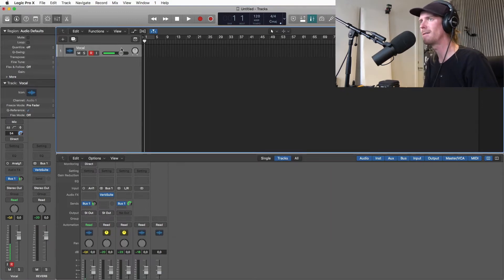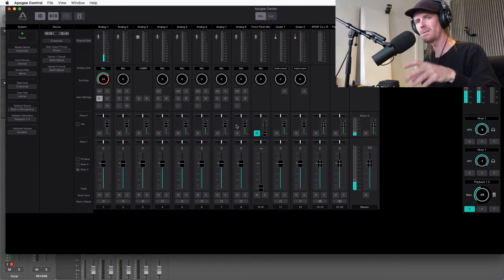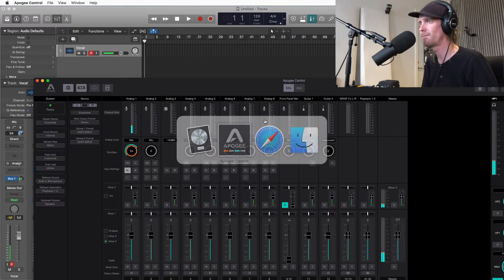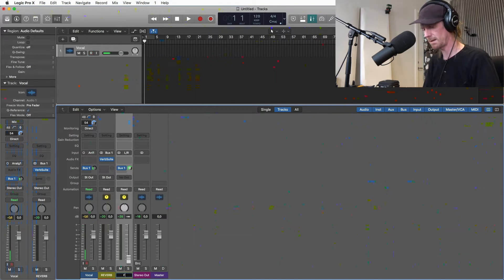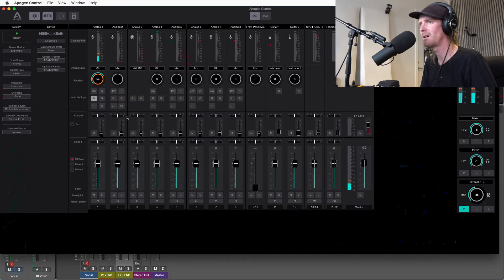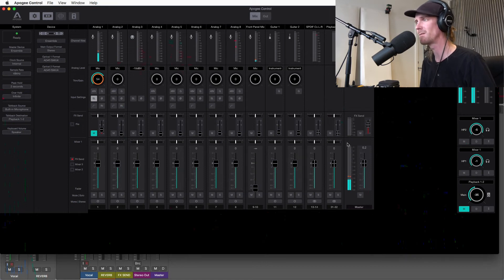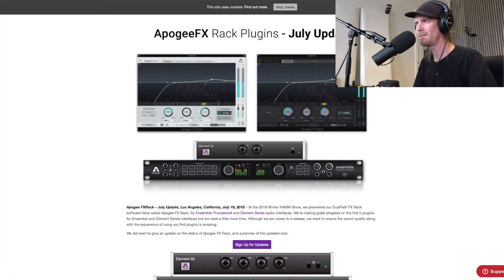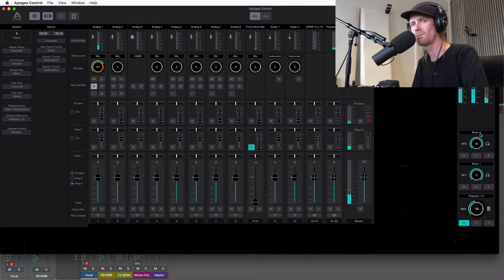How to Record with Reverb (FX) - Low Latency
Recording with no latency in a session is critical to get the performance and timing right. In this video I show you how you can monitor directly through your audio interface and add a reverb from you DAW.
Thank you for checking out my video and channel!

VideoGear:
Camera: Sony AX 53, Iphone 5s, GoPro Hero4 Black
Mic: Røde VideoMicro, Sennheiser ew 100 g3 wireless
Software: FinalCut X and Logic Pro X